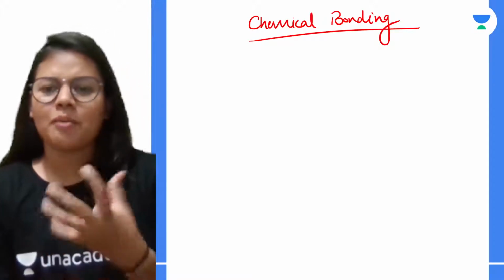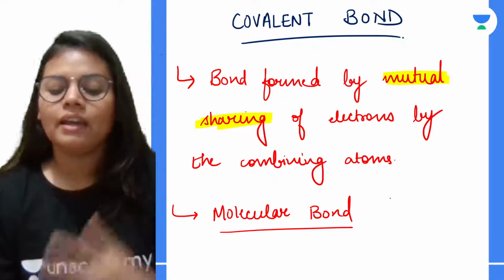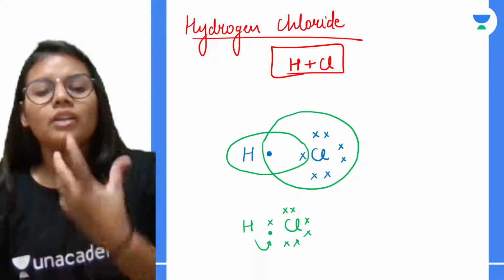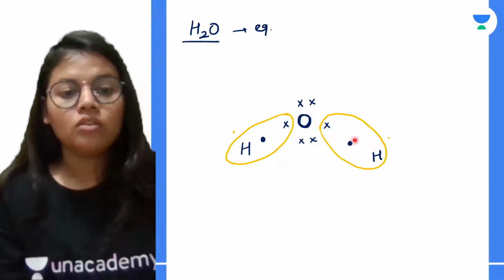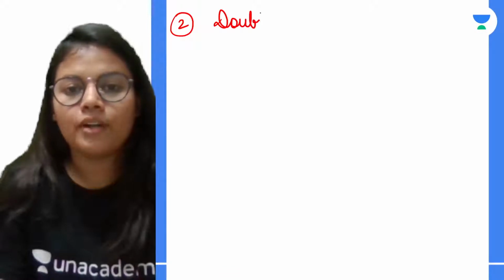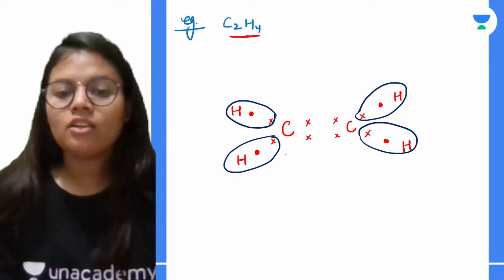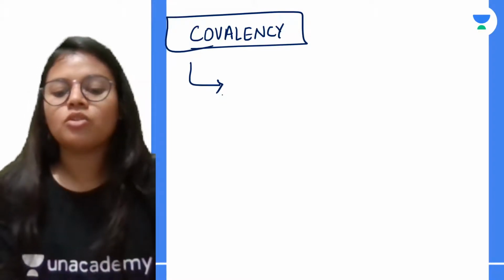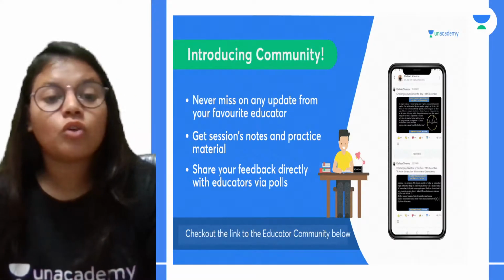Chemical Bonding | Covalent and Coordinate Bond | ICSE Class 10 Term 1 | Chemistry | Ritika Lohar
In this session, Educator Ritika Lohar will be discussing Chemical Bonding- Covalent and Coordinate Bond from Chemistry for Class 10.

Call Ritika Lohar's team on 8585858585 and take your K12 Preparations to the next level.

➤ About the Educator: Chemistry Educator Bachelor of technology (Electronics & Communication) 1 year teaching experience Awarded grade A in the Cambridge English.

You can enroll to Unacademy Subscription and get the following benefits:
1. Learn from your favourite teacher
2. Dedicated DOUBT sessions
3. One Subscription, Unlimited Access to Live Online Classes and Videos
4. Real-time interaction with best-in-class teachers
5. You can ask doubts in live online classes
6. Limited students in each Class
7. Download the videos & watch them offline